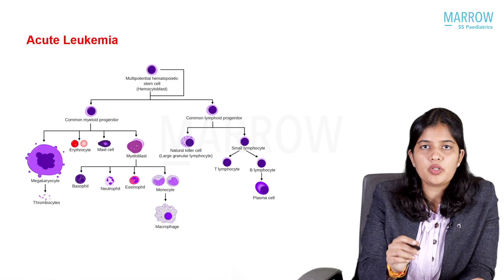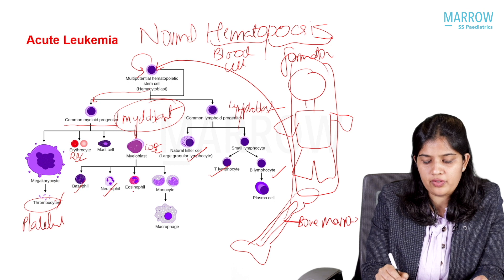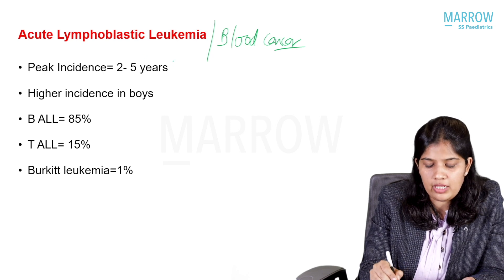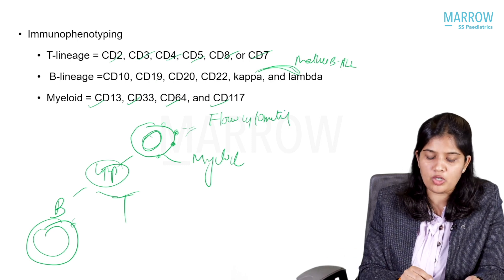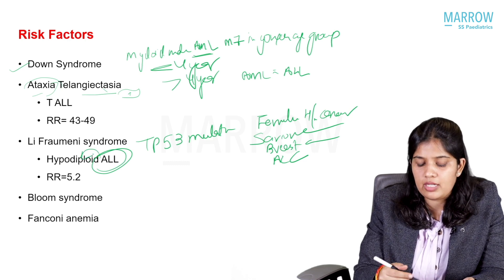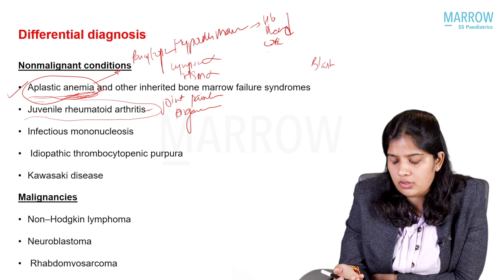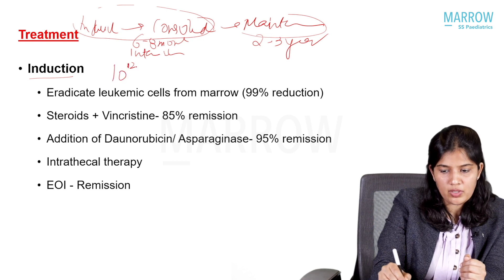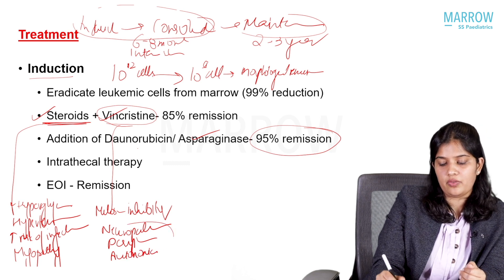Paediatric Oncology | Dr Garima Nirmal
"In a concise video, Dr. Garima Nirmal introduces an important topic - Paediatric ALL in Paediatruic Oncology. This topic, along with many others, is comprehensively covered in the Paediatric Oncology section of the Marrow SS Pediatrics Course.

Created explicitly for Paediatrics Residents and crafted by India's foremost DM Faculties, this course is your gateway to success. Don't miss out on the launch offer – act quickly before it expires Your journey to excellence begins now!"